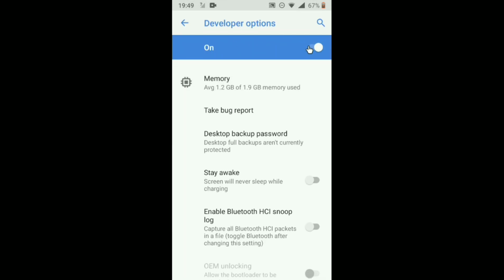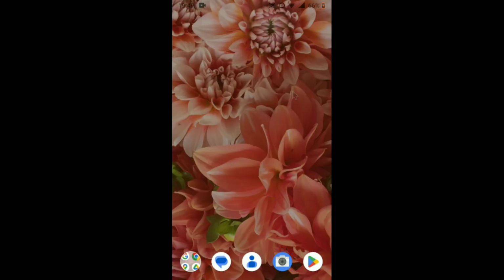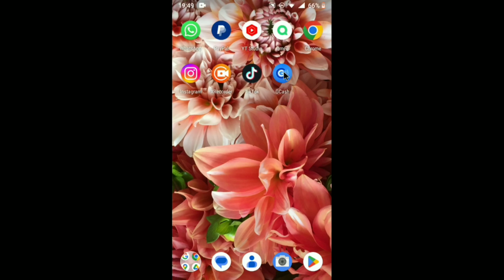How to fix GCash can't open devloper option at unknown source settings | GCash unknown sources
HOW TO FIX GCASH SYSTEM DETECTED DEVELOPER OPTION AND UNKNOWN SOURCE? FIX GCASH PROBLEM TODAY.

Hello! Our system detected that the
device you are using has settings
that are not secure, Para magamit,
pumunta sa 'Settings' at -turn off
pareho ang 'Developer Option' at
Unknown Source' settings.

Learn more by going to help.gcash,com
and search for Device Security.

our system detected that the device you are using is not se...
how to fix gcash can't open
internal server error gcash
update gcash 2024
bakit ayaw ma open ang gcash
can't open gcash account
can't open gcash app
gcash app
gcash isn't responding
gcash system detected
hindi mabuksan ang gcash
how to

Search More:
HOW TO FIX GCASH SYSTEM DETECTED DEVELOPER OPTION AND UNKNOWN SOURCE? FIX GCASH PROBLEM TODAY 2024
paano i fix ang gcash,
how to fix reported gcash account,
how to fix reported gcash,
how to fix gcash kkb problem,
how to fix suspended gcash account,
how to fixed gcash,
why i cannot verify my gcash,
why i cant open my gcash,
how to fix gcash alert,
how to fix gcash not install,
how to fix gcash bug,
paano e fix ang gcash,
globe gcash problem,
gcash problem fixing,
how to fix gcash maintenance,
how to fix gcash problem,
how to fix my gcash,
how to fix gcash not open,
how to fix gcash error,
how to solve gcash problem,
paano ma fix ang gcash,
how to fix gcash processing,
how to fix my gcash account,
how to fix gcash reset mpin,
how to fix gcash verification error,
how to cancel the verification in gcash,
how to report my gcash account,
how to fix gcash authentication problem,
how to fix gcash not working,
how to fix gcash not downloading,
how to fix gcash maximum attempts,
how to fix gcash mpin,
why i cant open my gcash account
paano i fix ang gcash jailbroken or rooted device,
how to fix your device has been rooted,
how to solve rooted device problem,
how to fix jailbroken or rooted metrobank,
how to fix rooted device detected,
cara mengatasi root device detected,
jailbroken or rooted device,
how to fix rooted phone problems,
what is jailbroken or rooted device
fix ang gcash developer options,
gcash verification problem upgrade in progress,
vivo developer option problem,
why my developer option is not working,
how to fix developer mode not working,
how to fix gcash monthly limit,
how to fix gcash internet problem,
how to fix gcash we have detected,
how to cash in gcash
how to fix gcash system detected
how to off developer option
how to pay using gcash qr code 2024
how to secure gcash account
how to turn off developer option
paano ayusin ang gcash
settings
settings developer options